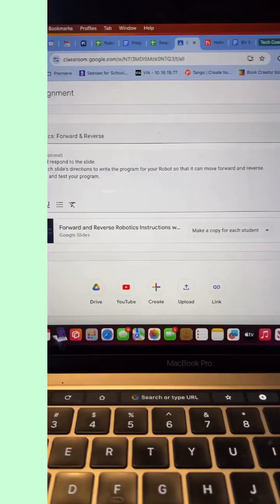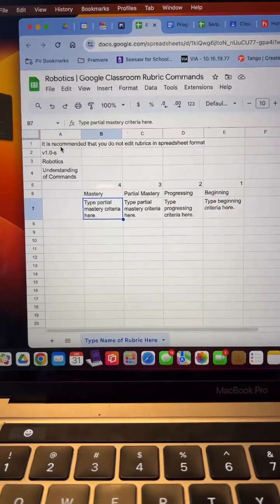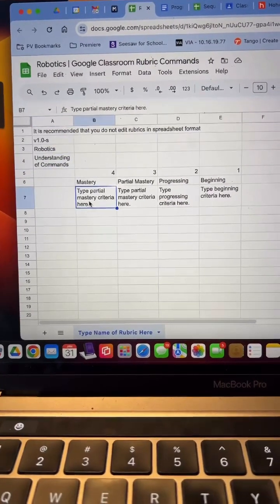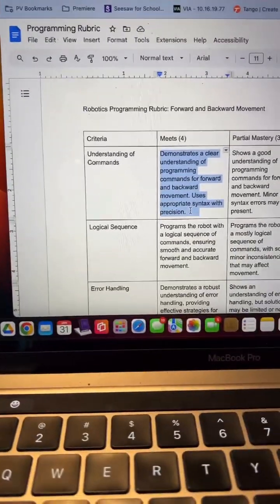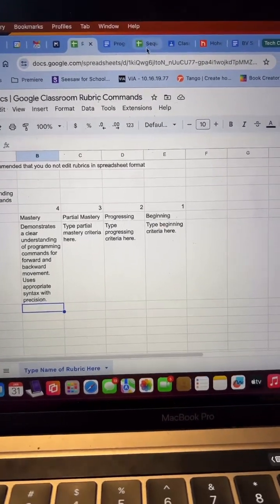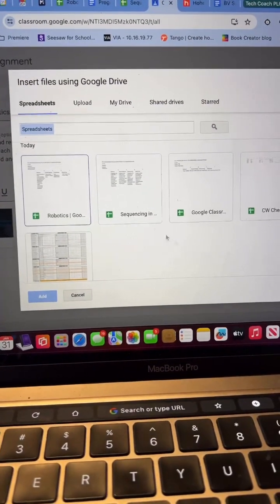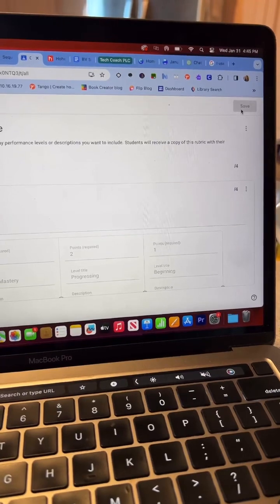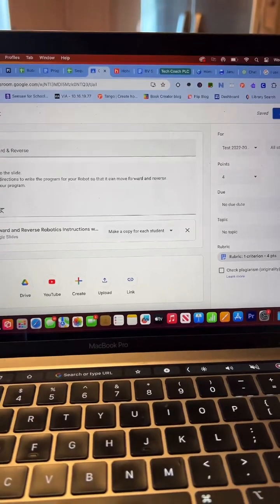Rubrics for Google Classroom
Get your rubrics into Google Classroom in seconds! Grade students work in a fraction of the time it would otherwise take.  Follow these steps to get  a rubric from Google Sheets into Google Classroom.